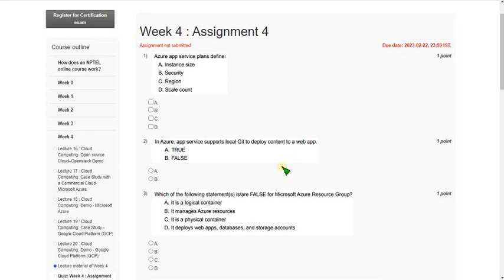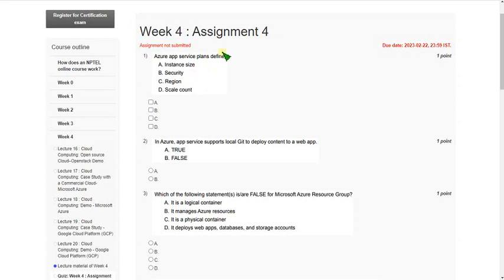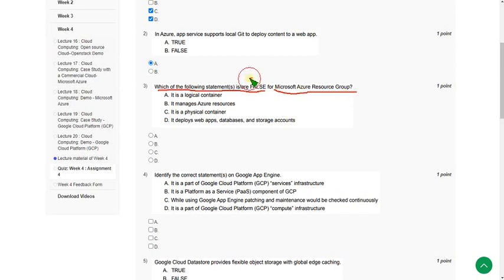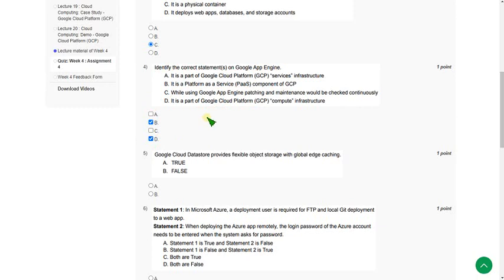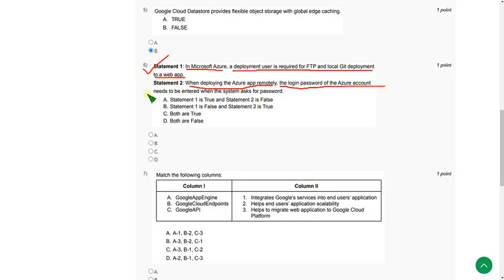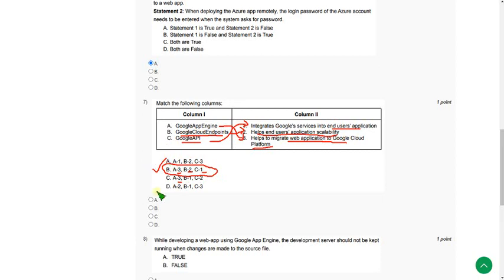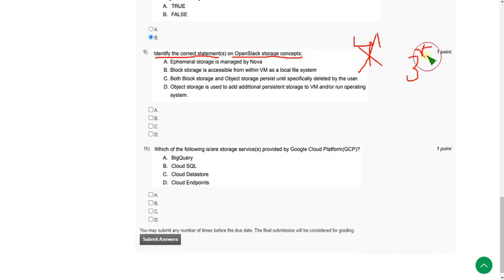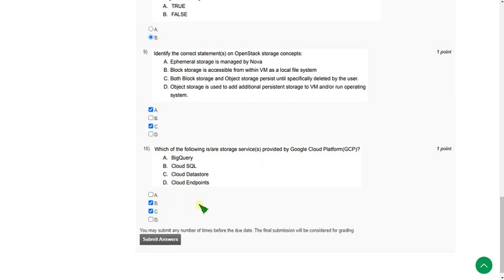Cloud Computing || WEEK-4 Quiz assignment Answers 2023||NPTEL